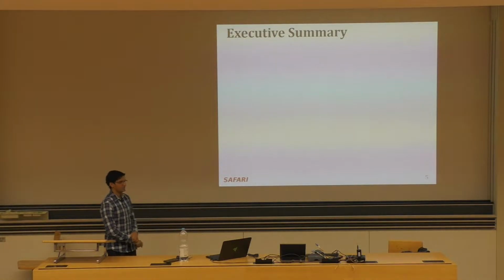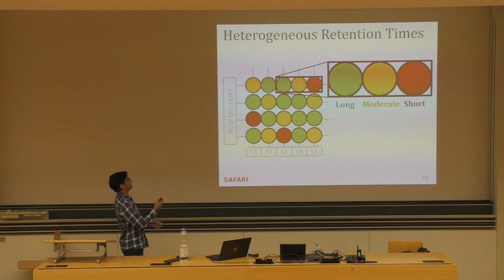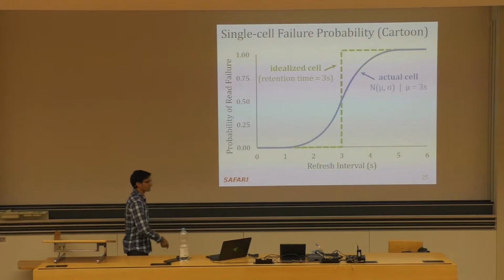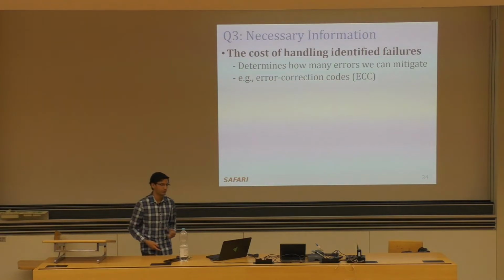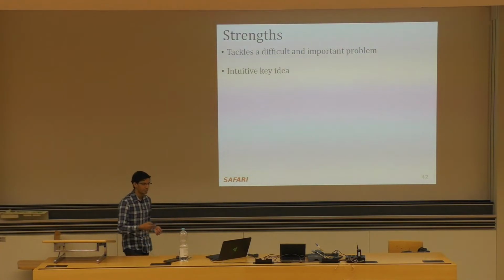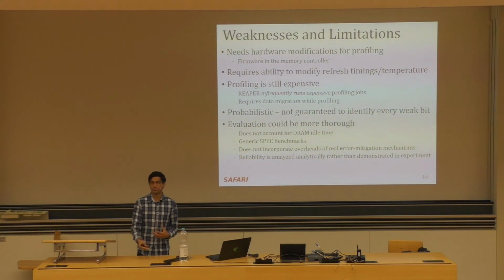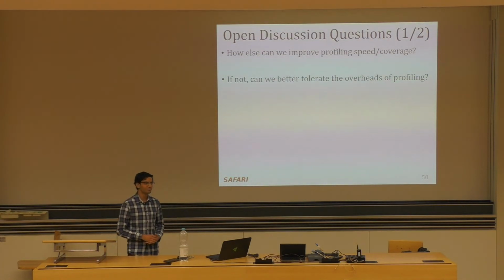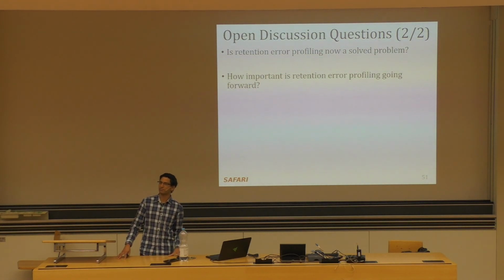Seminar in Computer Architecture - Meeting 3b: Example Review III: REAPER (ETH Zürich, Fall 2019)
Meeting 3b: Example Review III: REAPER: Memory Retention Time Profiler
Lecturer: Minesh Patel